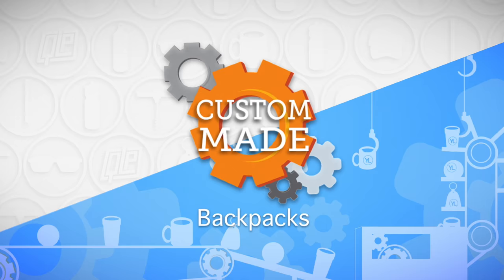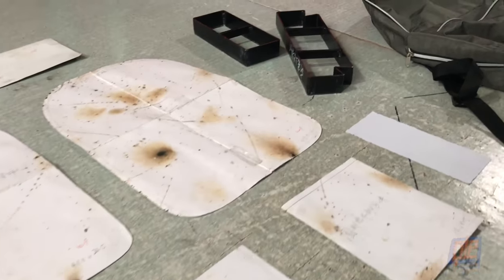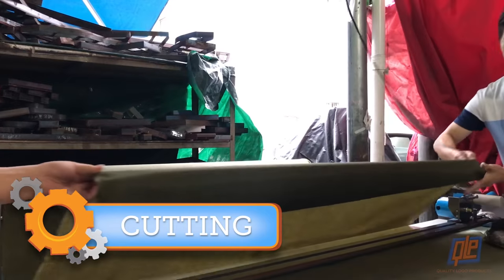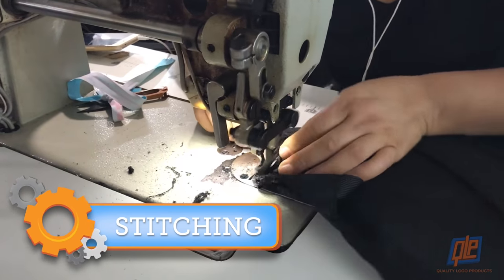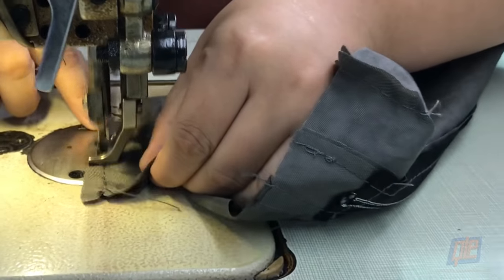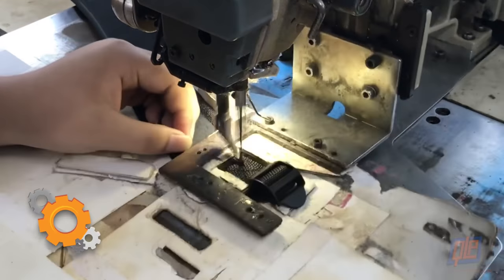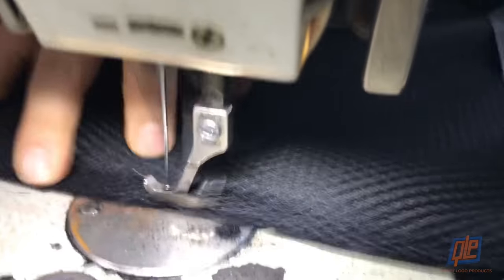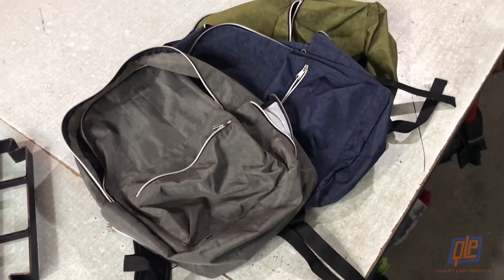How Are Backpacks Made?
You may use your backpacks to hold notebooks, but did you know they actually start as paper templates? These act as a kind of blueprint for cutting and sewing the material used to create your bag.

The entire backpack manufacturing process is extremely interesting and features five steps to completion. After the paper cutouts are laid out, the next step is cutting the material. Giant bolts of fabric are unrolled and measured to be used in molds.

All of the fabric pieces are cut separately and then brought together through stitching. The front pocket is sewn on and the zippers are added at this stage. These pieces are set aside so the straps can be sewn together.

The buckles and latches are attached to the straps once they are complete. The exterior of the backpack is then sewn all together as the straps are added to the bag.

At this stage the back is almost completely ready for use. Now all that needs to be done is detailing. Excess thread is snipped and any snags in the stitches are evened out.

Of course, there’s one more step in getting your custom designed backpacks. This involves branding the bag with your design or logo through screen-printing, heat transfer, or embroidery.
Now that you know all about how backpacks are manufactured, it’s time for you to get your hands on one of your own!

Watch all of the videos in our Custom Made series

00:00 - Intro
00:15 - Design
00:20 - Cutting
00:43 - Stitching
00:56 - Buckle Attachment
01:06 - Detailing
01:21 - Branding